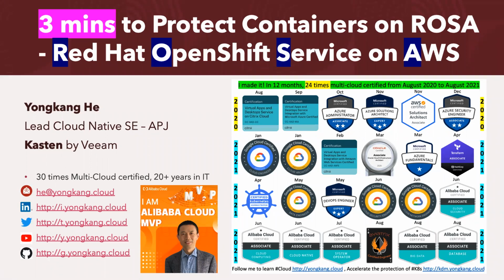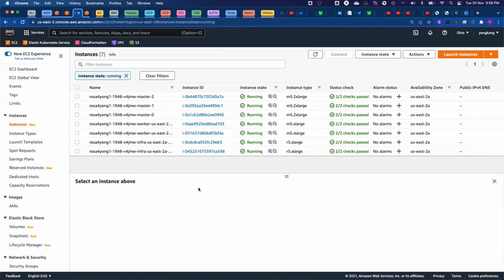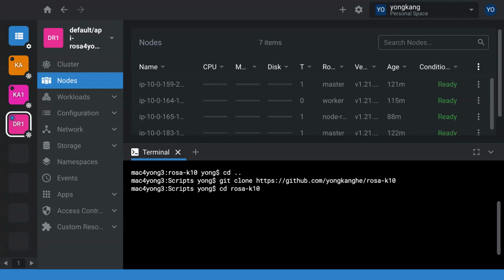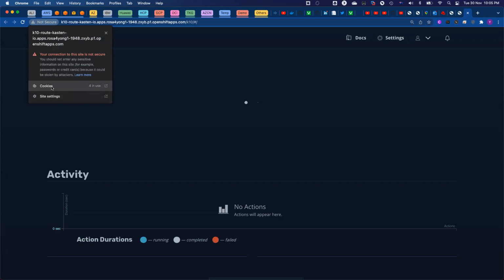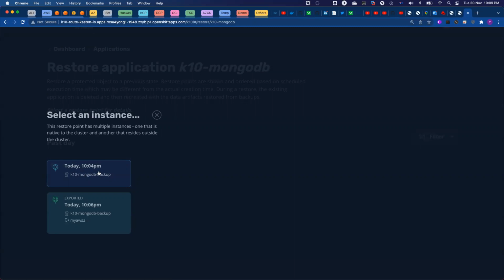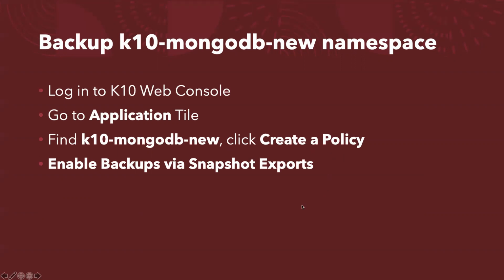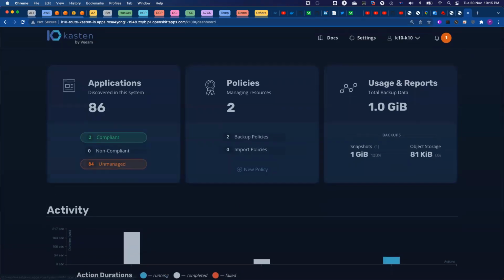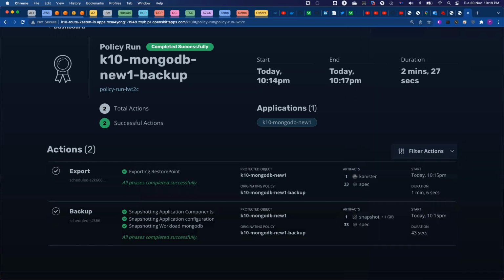ROSA Backup - 3 mins to protect containers on ROSA Cluster by Yongkang | Kubernetes Backup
I need to protect my Containerized workloads running on Red Hat OpenShift on AWS Kubernetes Cluster. Luckily, there is an amazingly simple and easy to use tool from Kasten. You only need 3 minutes to protect your containers running on a ROSA Cluster.

In this video, I demonstrated how Backup and Restore can be made easy with Kasten K10 being able to restore full in place or restore to a new namespace plus being able to granularly restore individual Kubernetes resources.

Backup Containers
Protect Containers
Kubernetes Backup
Container Backup
K8s Backup
EKS Backup
ACK Backup
ROSA Backup
OCP Backup
OpenShift Backup
ECP Backup
TKG Backup
TKGm Backup
K8s Automation
K10 Automation